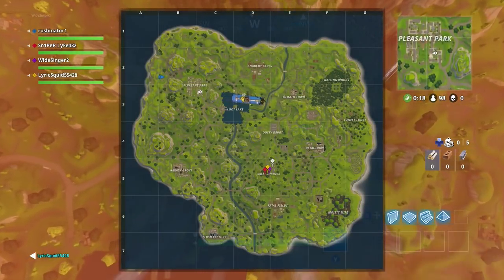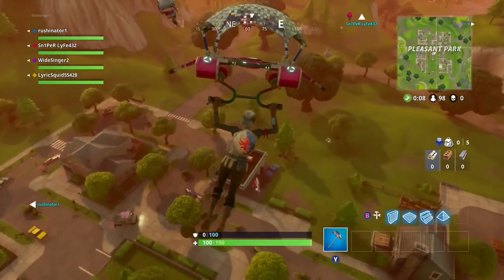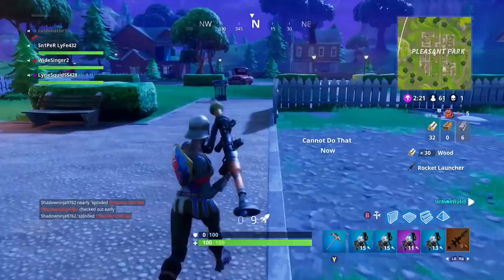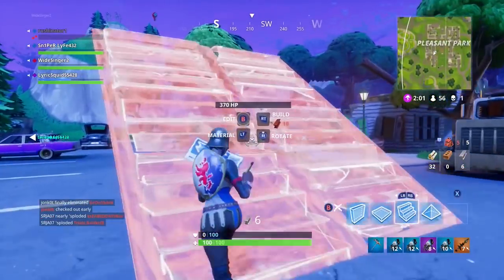High Explosives Tips and Tricks - GAMEPLAY - Fortnite Battle Royale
Its OUT NOW PLAY T IT WHILE YOU CAN!